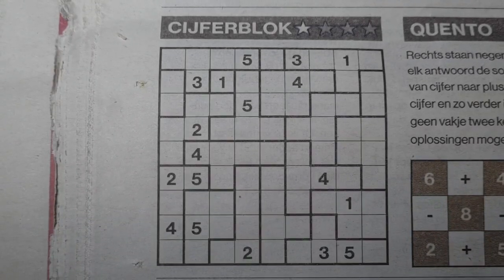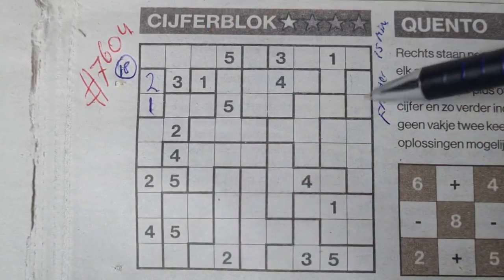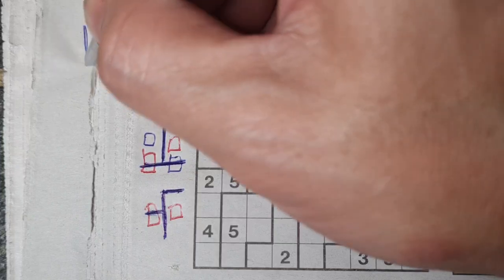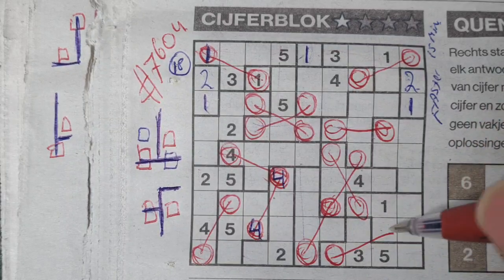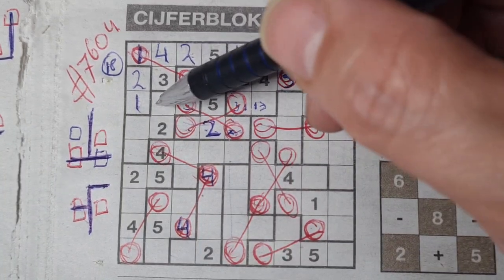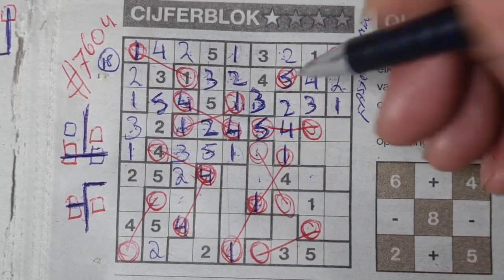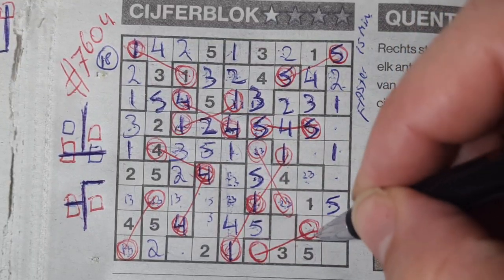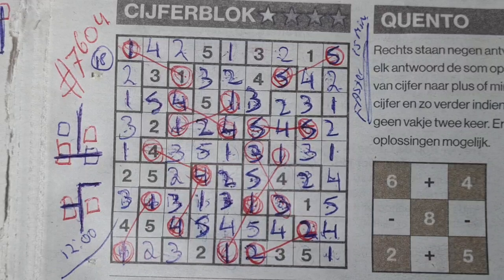(#7604) Sunday. 🌻 Tectonic02 Sudoku puzzle. Bonus Extra edition. 12-10-2023 Extra part 3 of 3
Enjoy the Tectonic Sudoku puzzle a.k.a. a Suguru puzzle (Sunday 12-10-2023 edition)